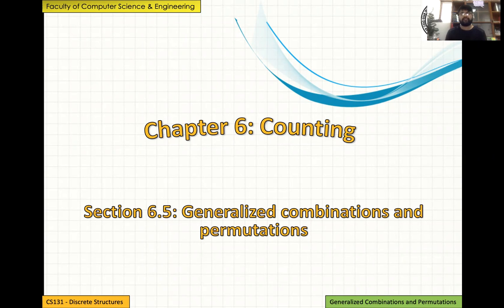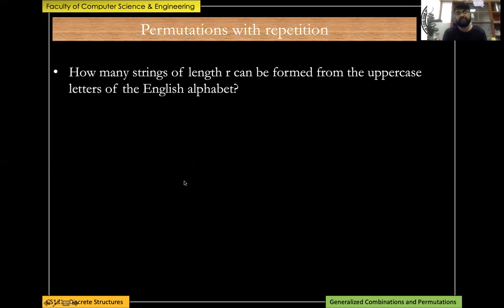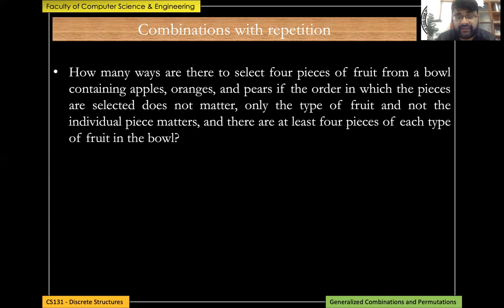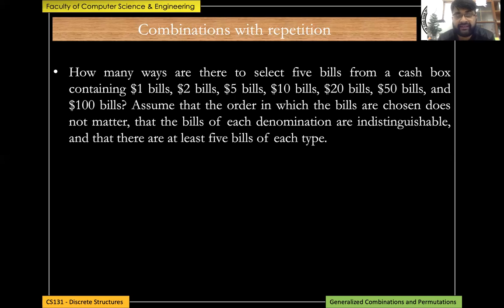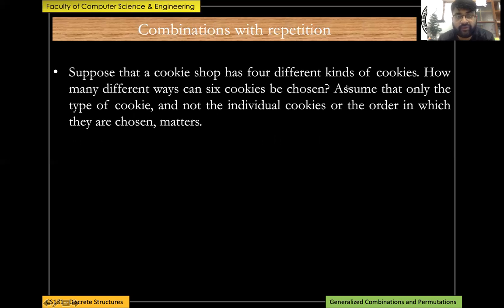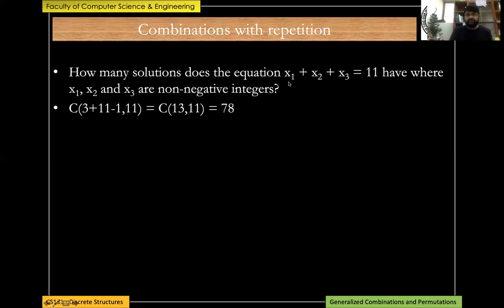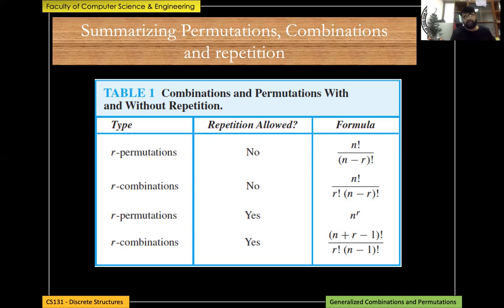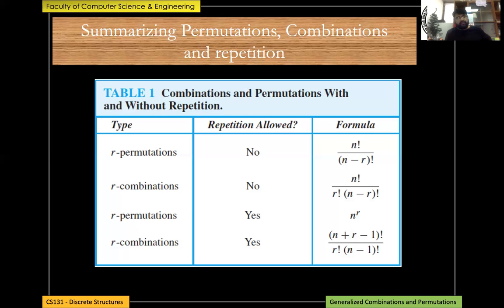CS131 2020 Discrete Structures - Chapter 6 Counting - Generalised Combinations and Permutations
CS131 2020 - Discrete Structures - Lecture 30 - Chapter 6 - Counting - Section 6.5 - Generalised Combinations and Permutations. Lecture by Dr. Raja Hashim Ali, for FCSE, GIK Institute.